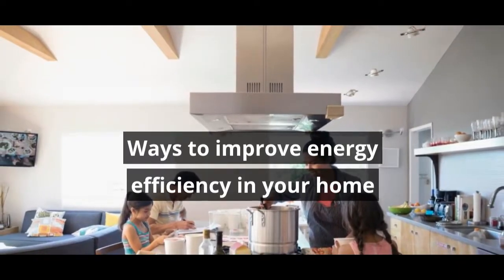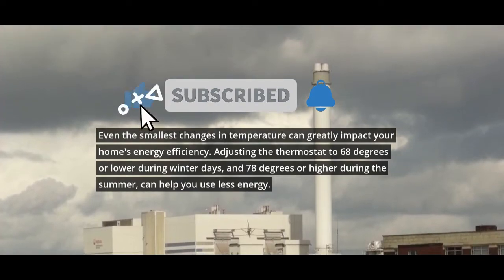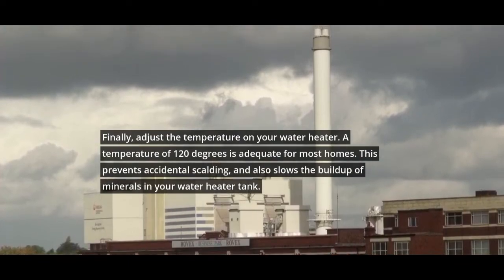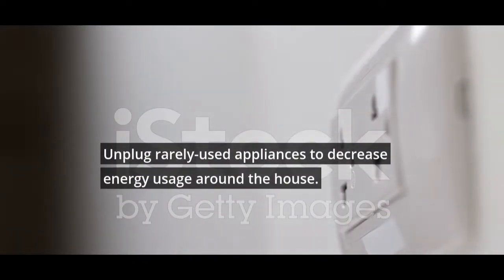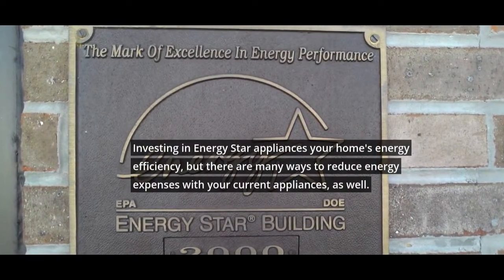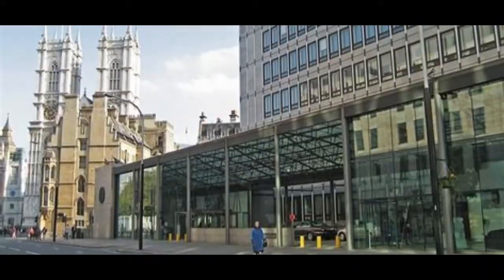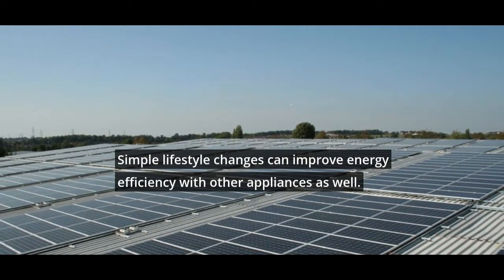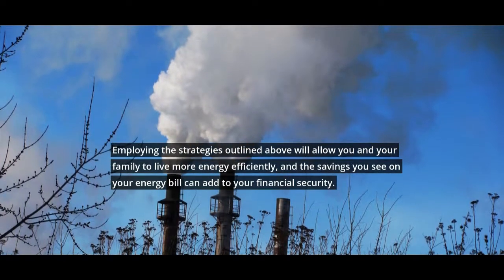Ways to improve energy efficiency in your home